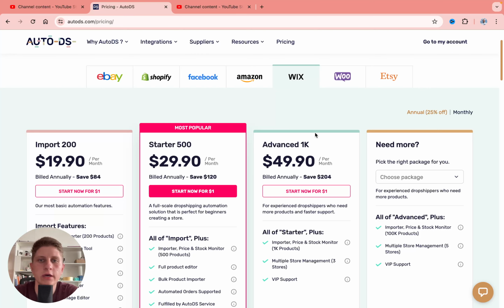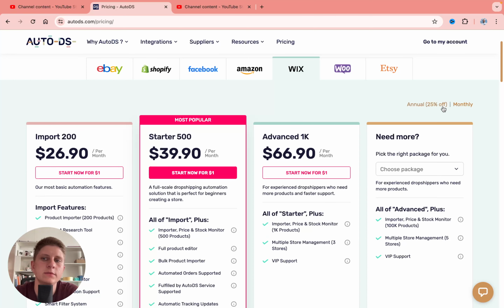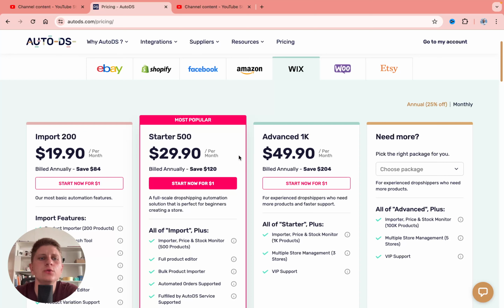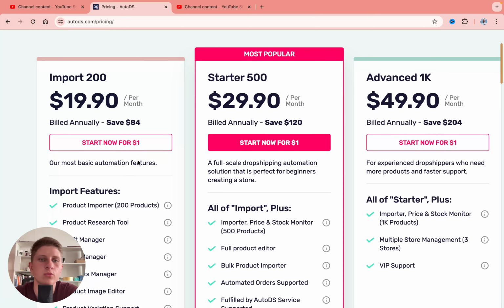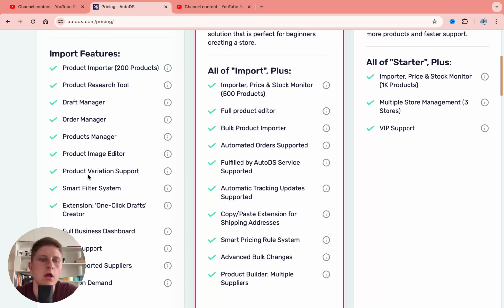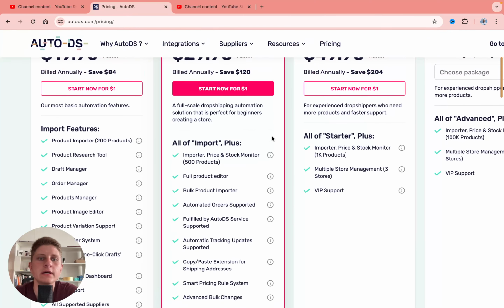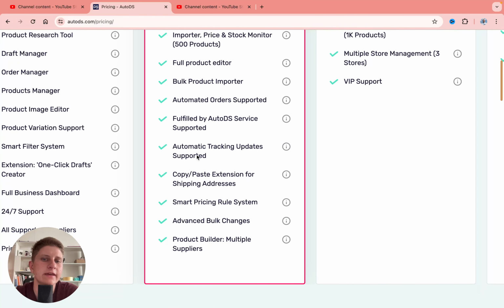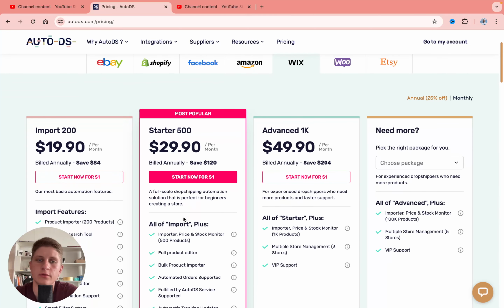AutoDS for Wix - Pricing Plan Comparison + Best Price for You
Use this link to get AutoDS for 1 month instead of 14 days